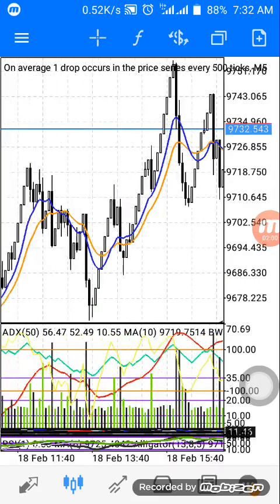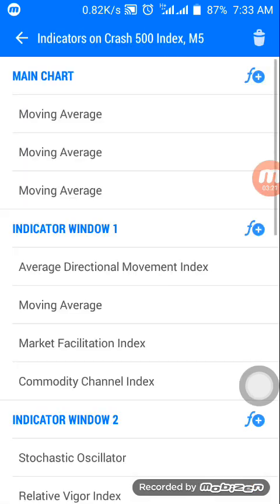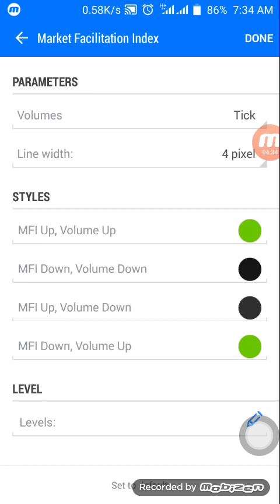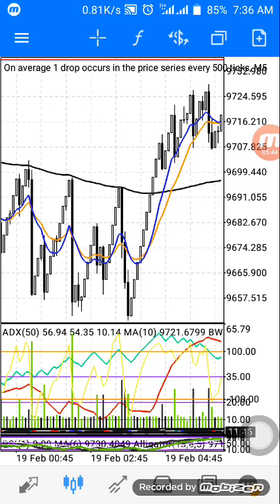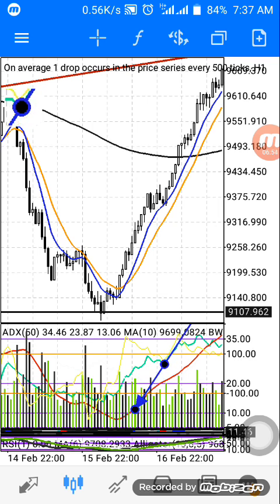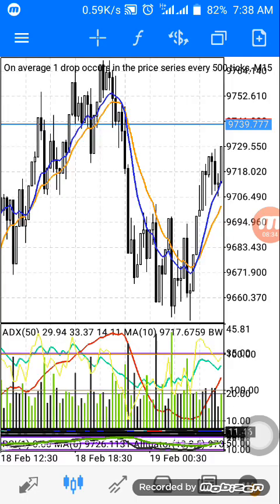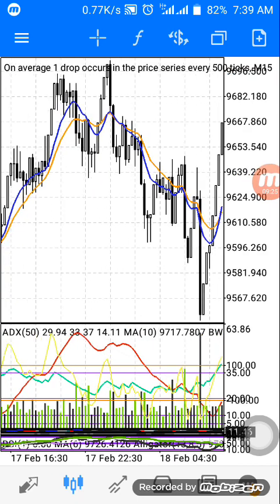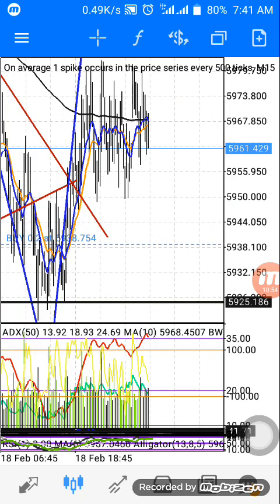New boom and crash swing killer strategy || Triple Account - Working like magic (Deriv on fire)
Join channel here: @HumbleFx101